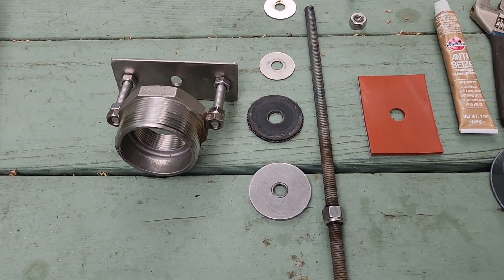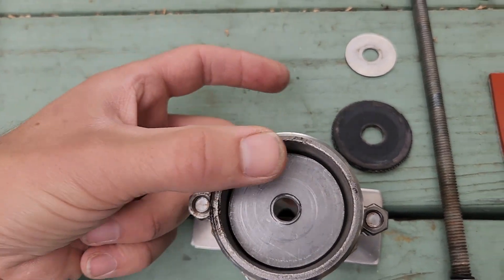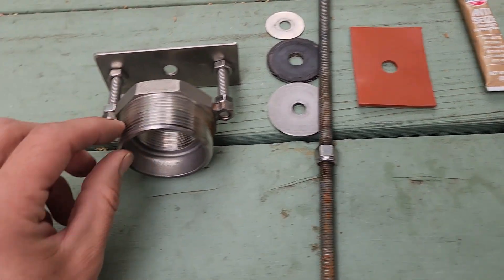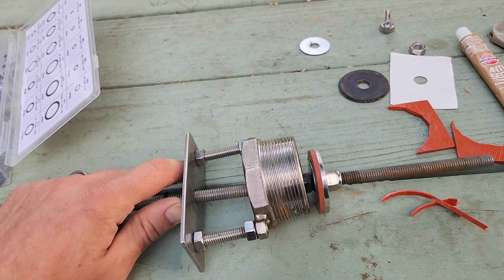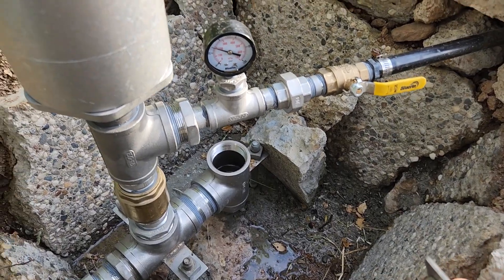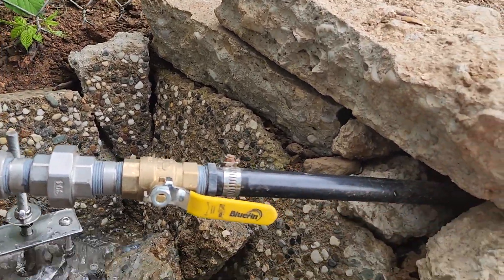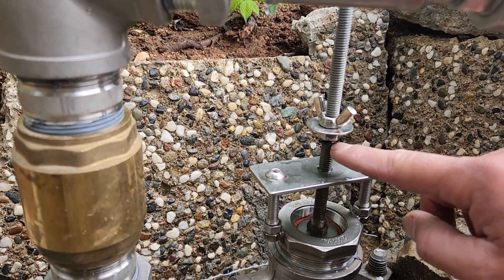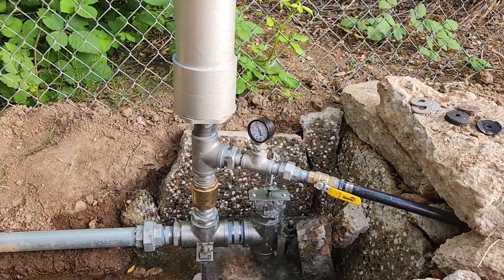Waste Valve Adjustments - Hydraulic Ram Pump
Fixing the sticky check valve piston problem. Hydraulic ram pump waste valve adjustments to change the water delivery flow rate. Changing the rubber seal on the custom check / waste valve for a hydraulic ram pump. The pump would stop working when the waste valve would get stuck in the closed or open position. This would require manual restart of the pump and renders the pump unreliable. The new washer fixed this issue.